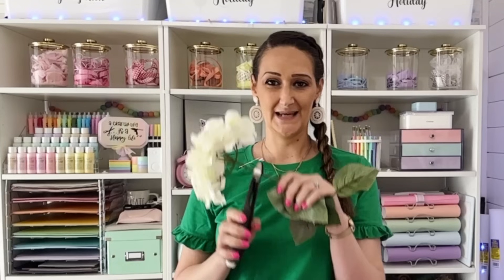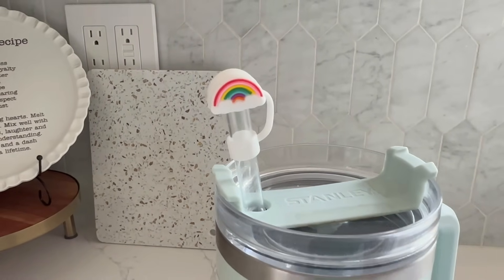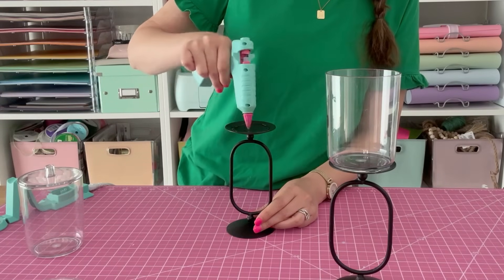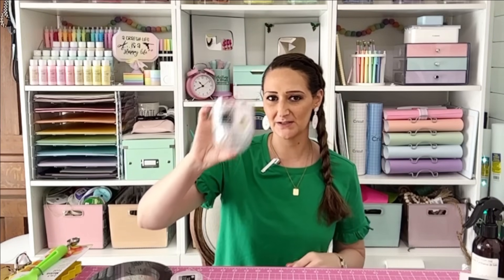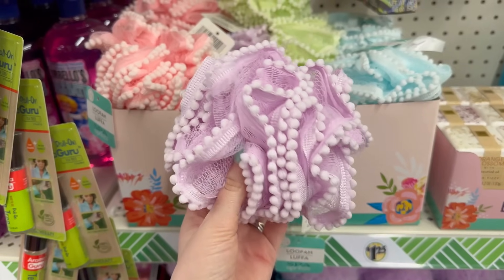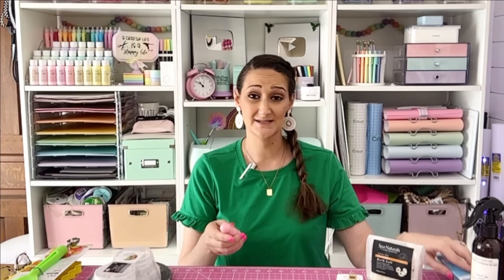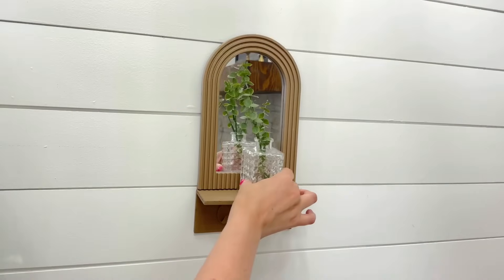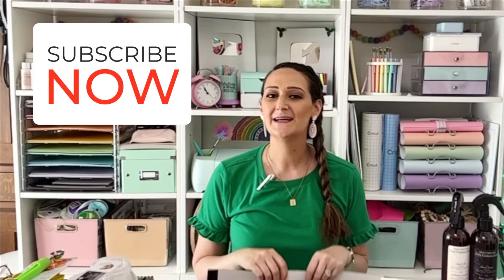🏃🏻‍♀️RUN to Dollar Tree! Why everyone is grabbing these NEW AMAZING finds + DIYs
So many incredible NEW Dollar Tree finds for your home, the outdoors, and supplies you can use to DIY with!  I found some great self care items, new candle holders with are going to recreate, a mirror we are going to make more functional, and testing out some new room fragrances and so much more!  There are so many new items at Dollar Tree you'll want to watch this video to really see all of it in action!

⏱️Time Stamps:
0:35 - ice cube tray
1:26 - wood spoon
1:53 - melon scoop
2:12 - fruit fly trap
2:41 - stanley cup straw topper
3:54 - bubble shuttle
4:10 - better help sponsorship
6:30 - candle holder DIYs
9:00 - party supplies
9:30 - bud vases / wine glasses
11:18 - bug repellant
12:18 - space tape
13:06 - bow
13:58 - loofah
14:22 - scrunchie towel
14:41 - bath items, fizzles, bath salt
15:31 - hand mask test
17:06 - color changing lip stick
18:30 - DIY mirror shelf
21:56 - room spray
22:55 - flower bouquet bag
22:38 - bubble blaster
24:03 - dog window cling
24:18 - wallpaper